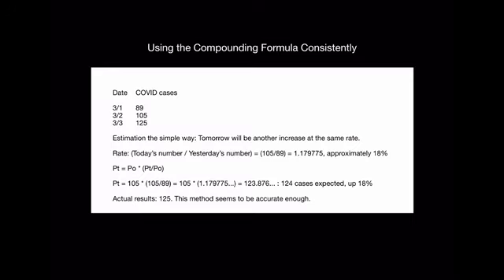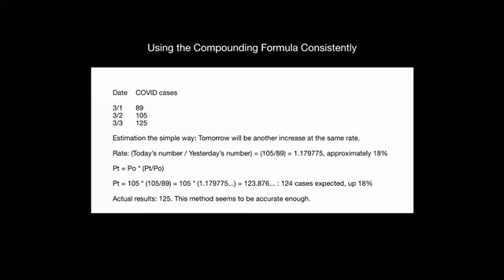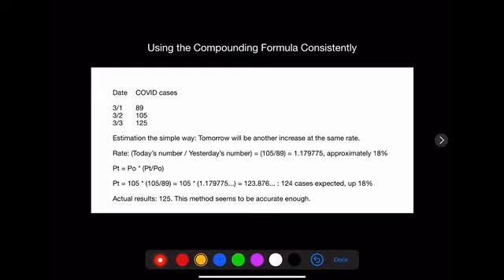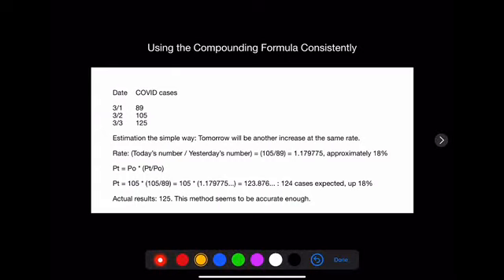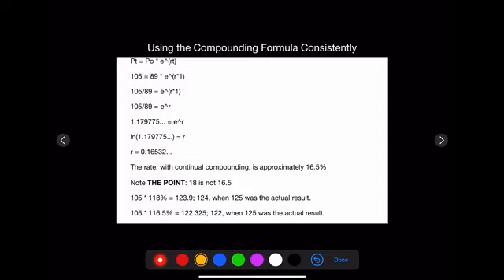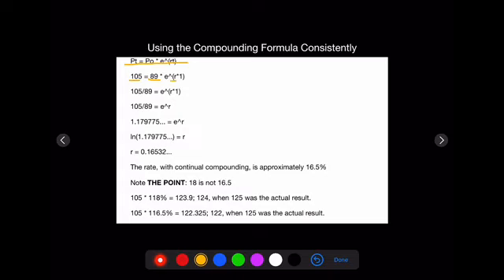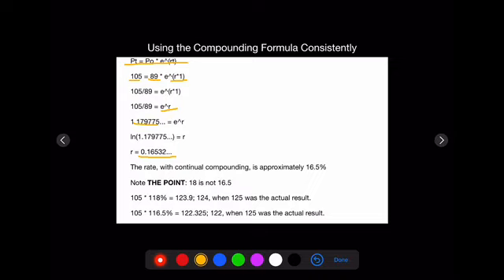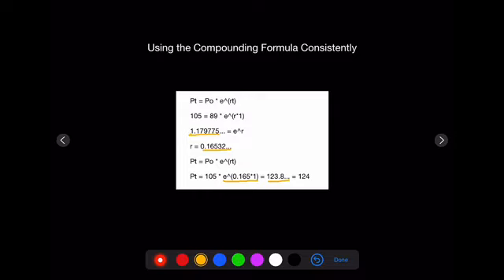Using the Compounding Formula, Part 1